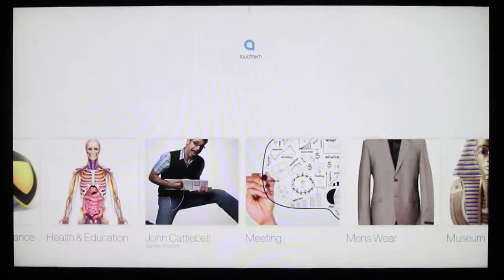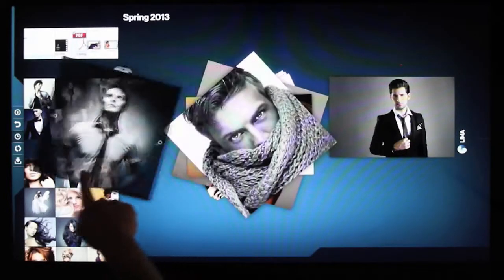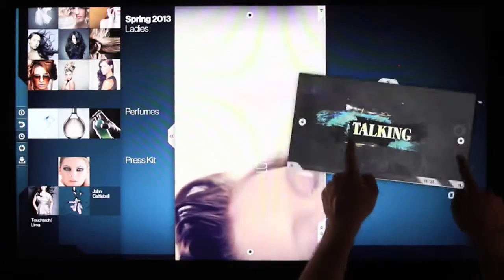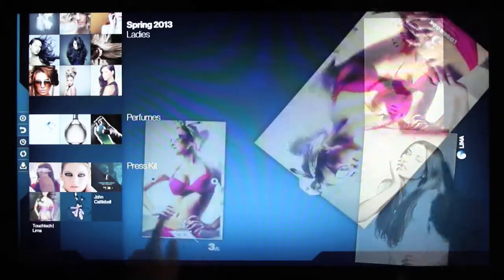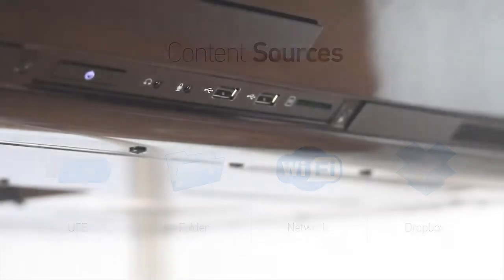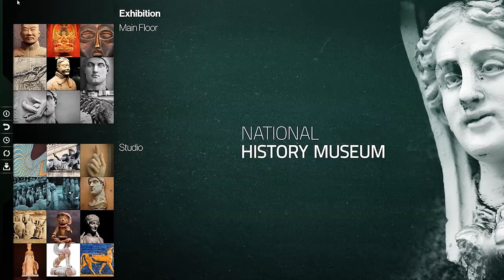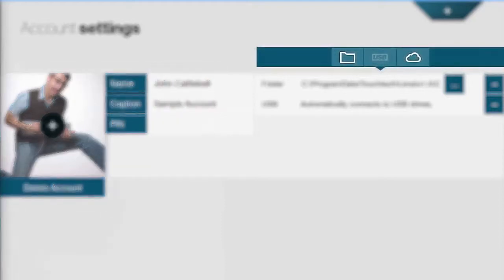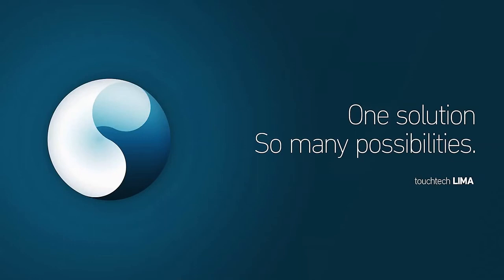LIMA Features & Education Video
A video showing the features of LIMA Multitouch and how to manipulate it.